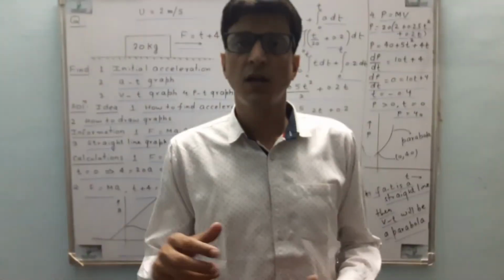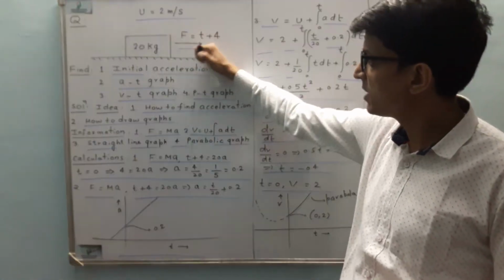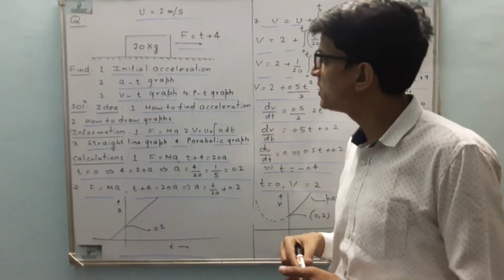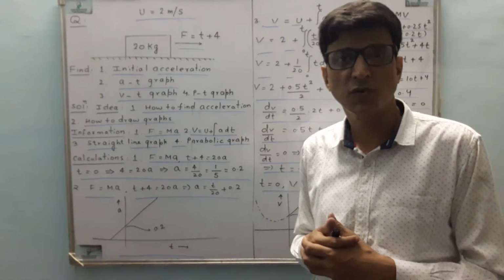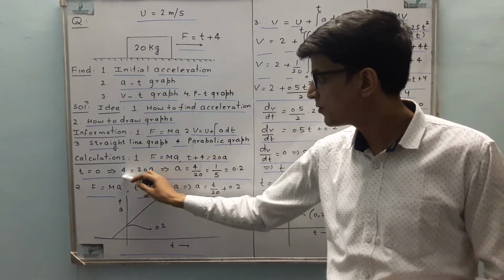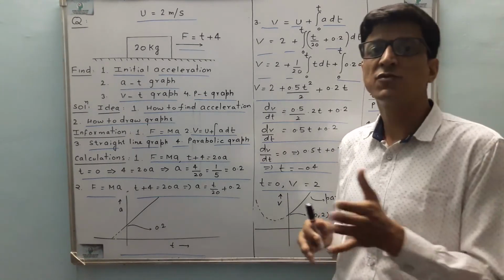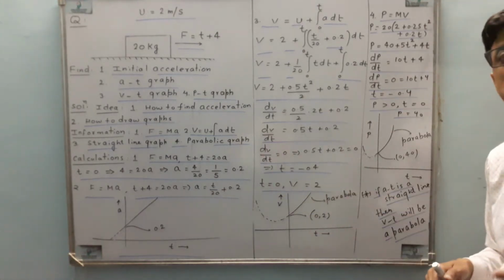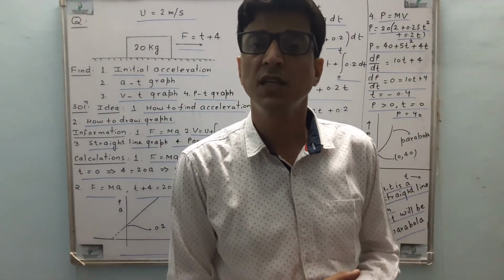ACHARYA VISHVENDRA(आचार्य विश्वेंद्र ) ON- FORCE-2(11)